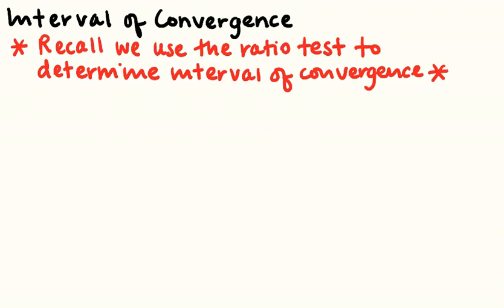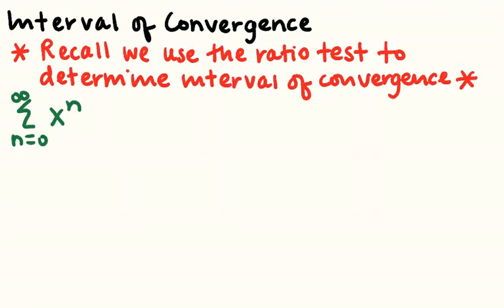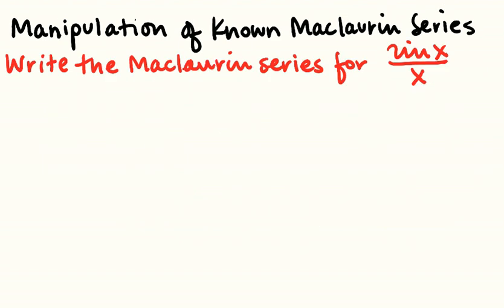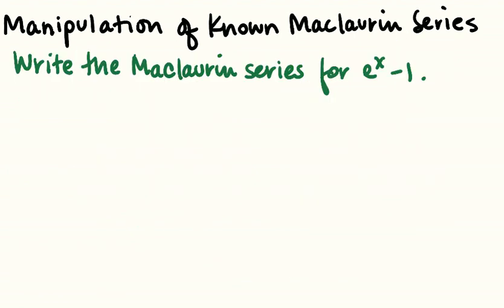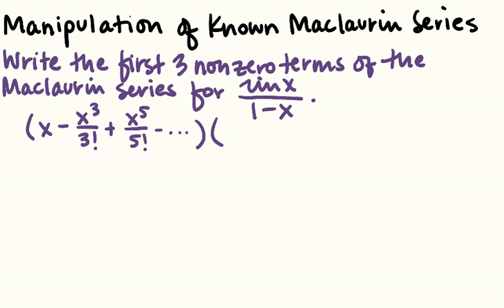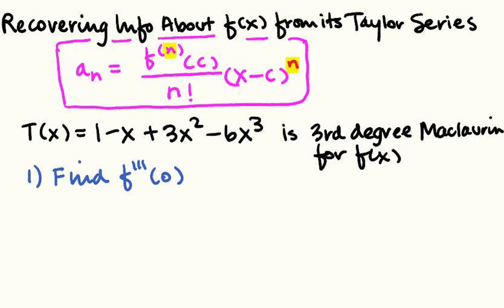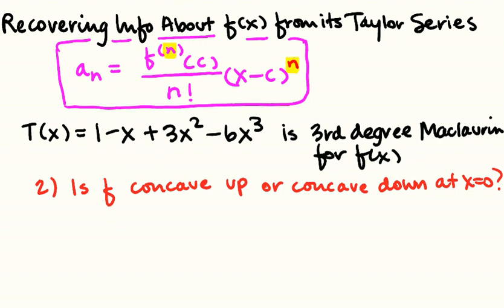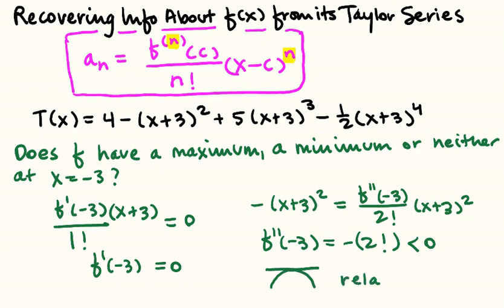Taylor Series Problems